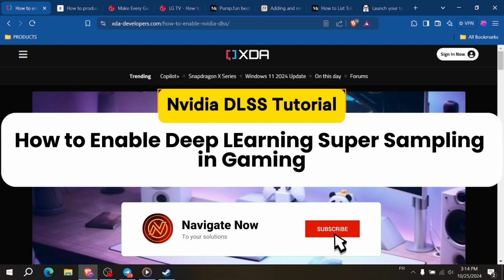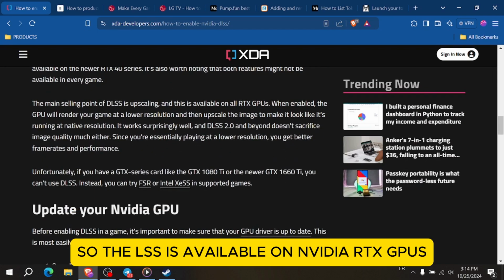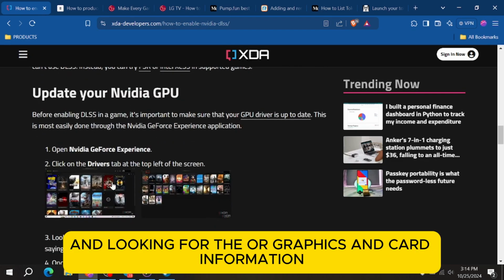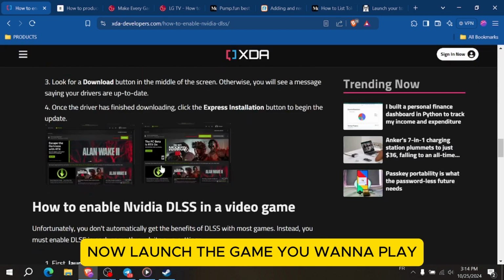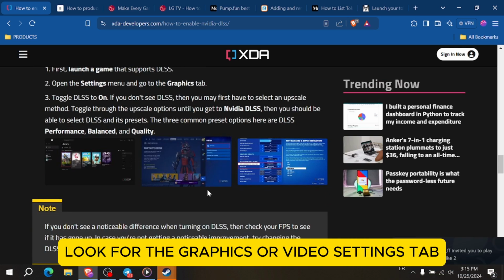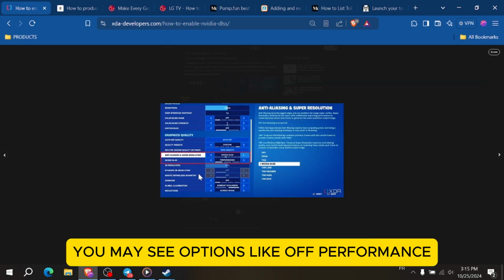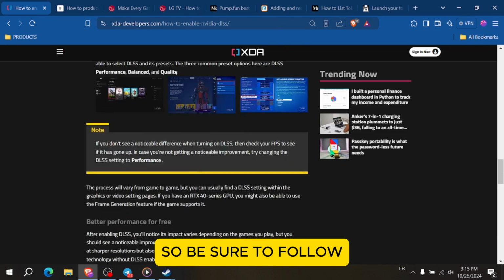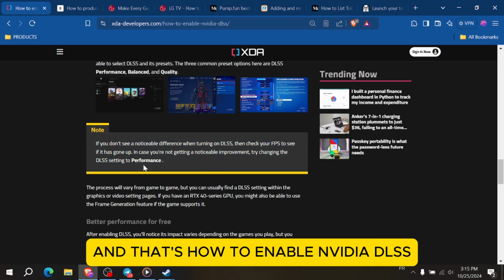How To Enable NVIDIA DLSS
In This Video, learn .How To Enable NVIDIA DLSS.
enable . nvidia dlss. tutorial.